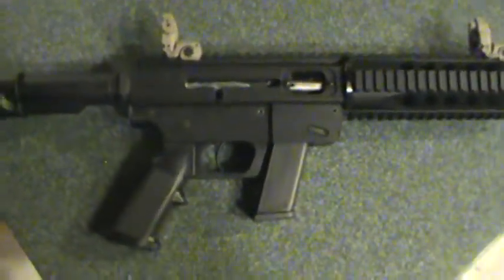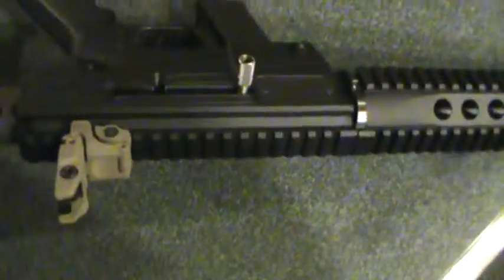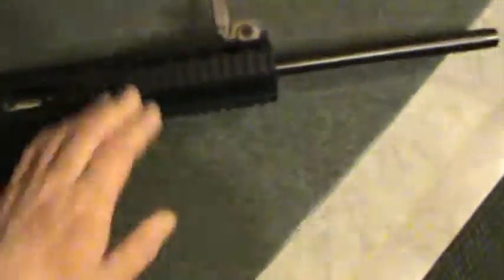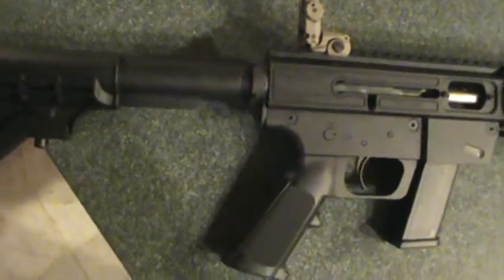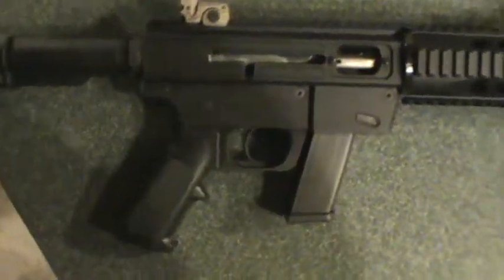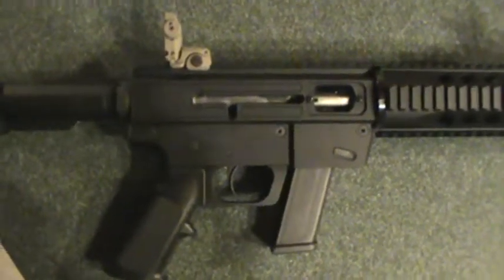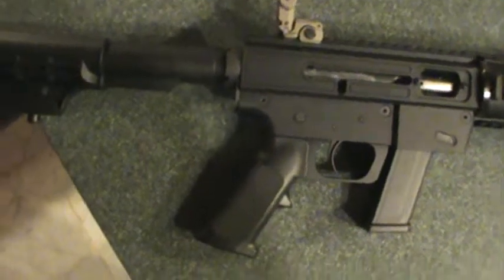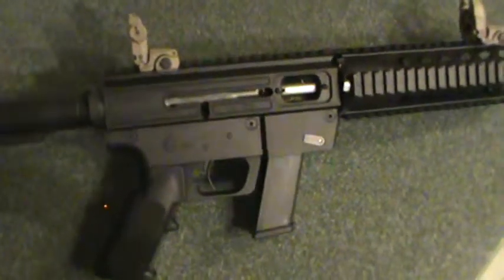JUST RIGHT CARBINE 40SW